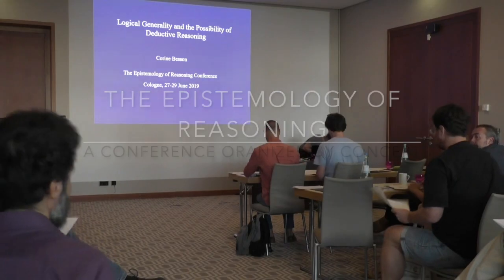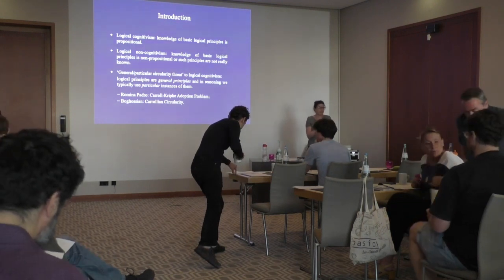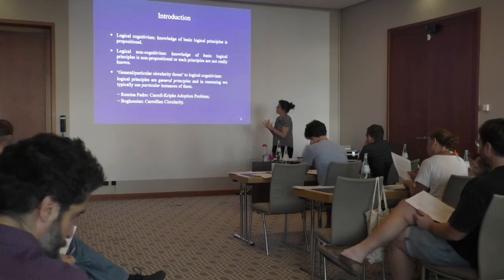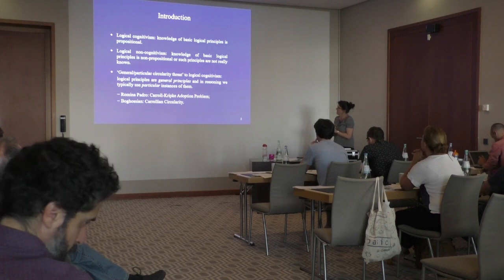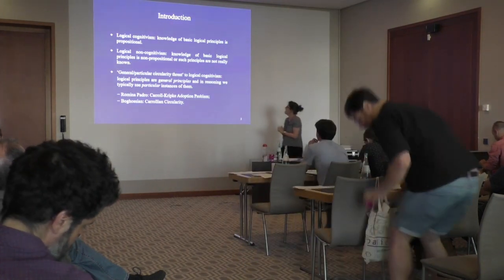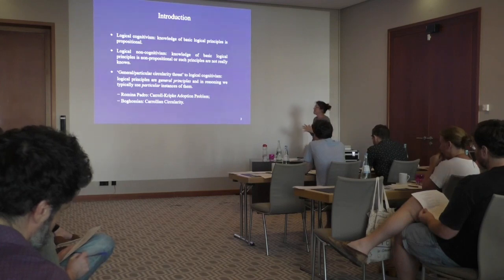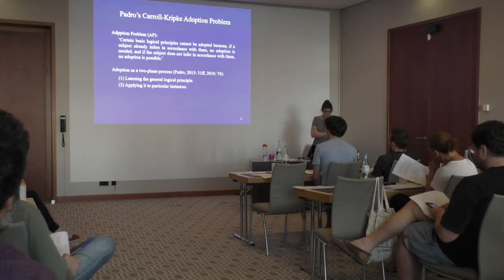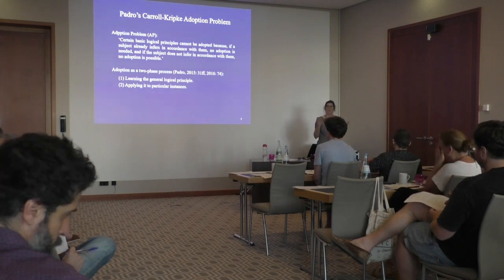Corine Besson - Logical Generality and the Possibility of Deductive Reasoning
This talk by Corine Besson was recorded at the Epistemology of Reasoning conference in 2019. The conference took place in Cologne and was organized by the Cologne Center for Contemporary Epistemology and the Kantian Tradition (CONCEPT).

concept-phil.de